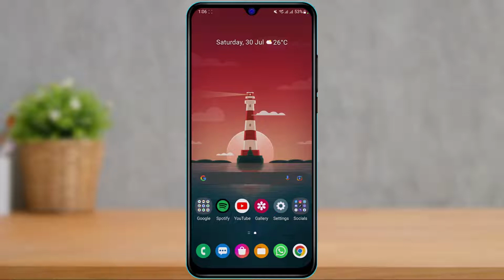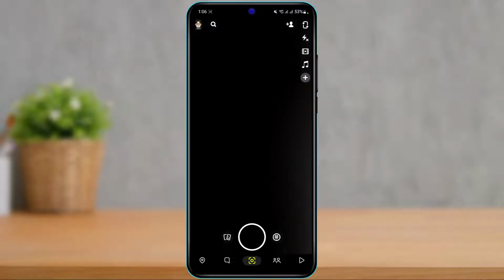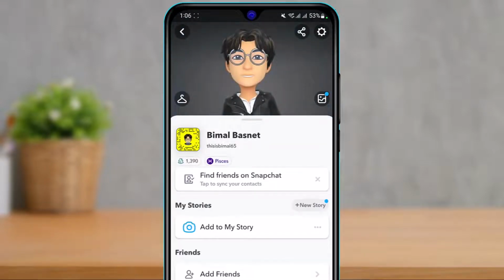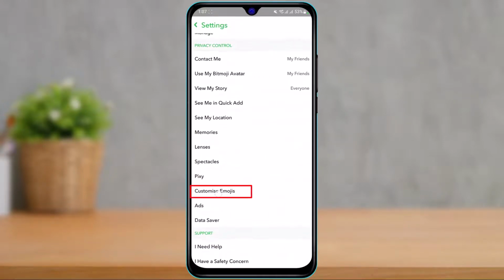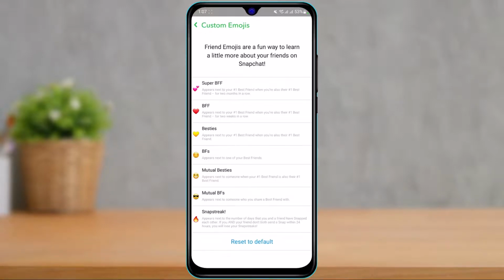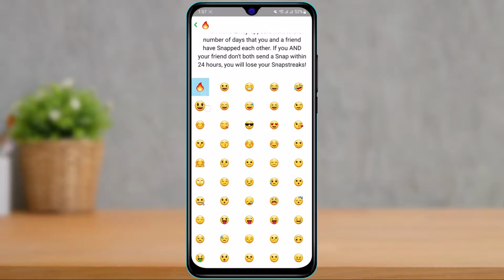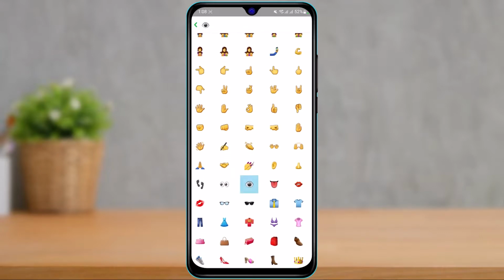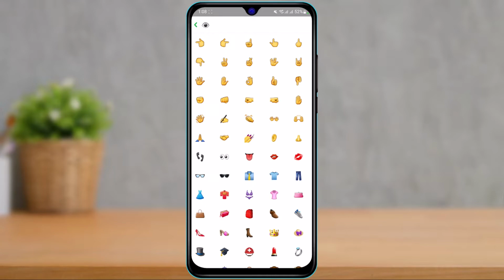How To Change Your Snapchat Streak Emoji !!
In this tutorial video, I will quickly guide you on how you can change your Snapchat streak emojis really easily.

Step 1: First, make sure the Snapchat app has been downloaded to your device from the appropriate App Store.
Step 2: Subsequently, confirm that you have signed into your Snapchat account.
Step 3: Tap the Bitmoji symbol in the top left corner.
Step 4: Click the Settings icon in the top right corner.
Step 5: Look for the Customize Emojis option.
Step 6: Select the new emoji you want to use by tapping on Snapstreak under the last selection.

0:00 Introduction
0:21 Update Snapchat App
1:02 How to Change Your Snapchat Streak Emoji!
2:44 Outro: Final Verdict